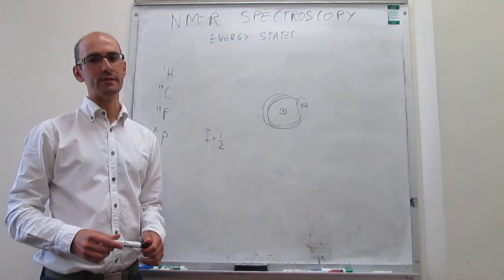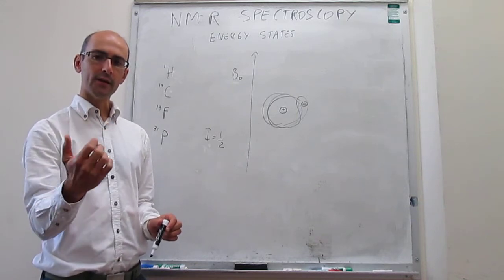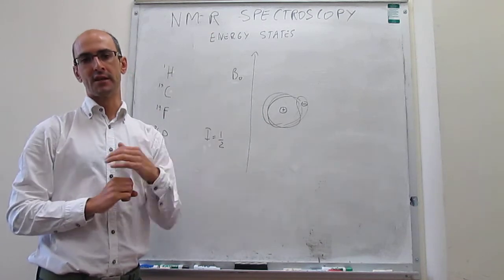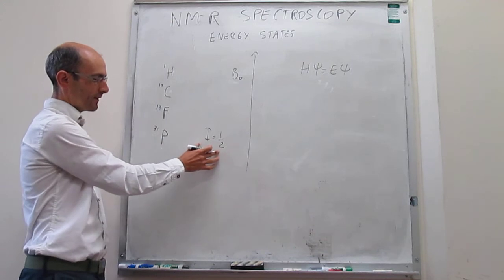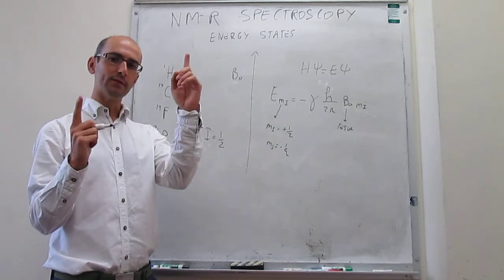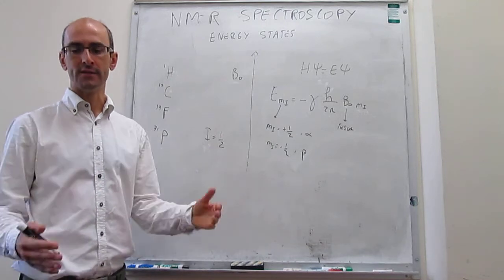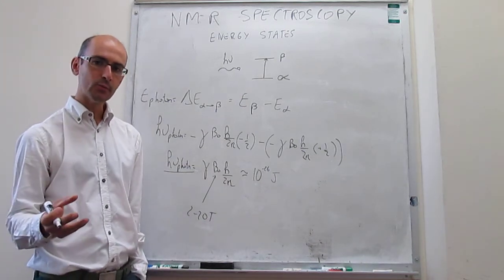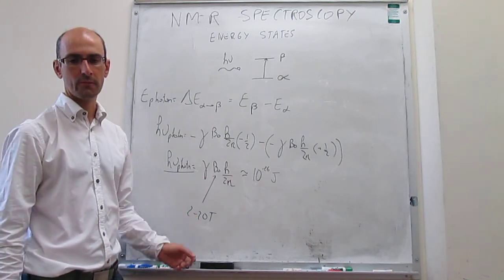NMR spectroscopy. Energy states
15-2 This video discusses the energies of nuclear spin states for nuclei with I=1/2 and discusses the resonance condition for NMR spectroscopy.